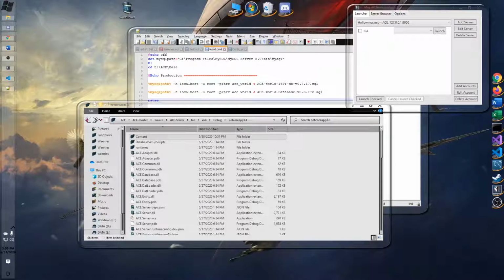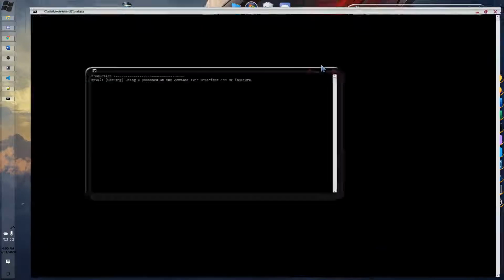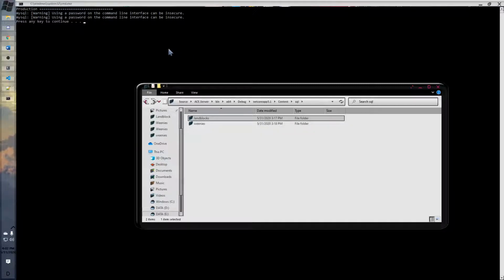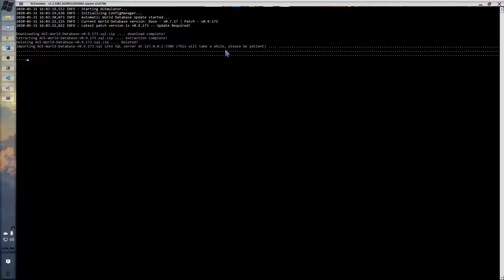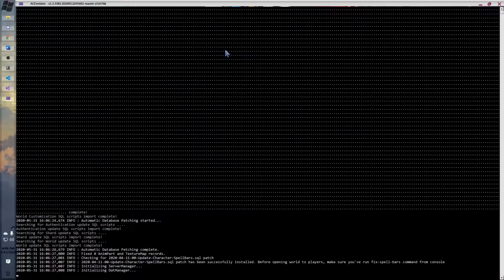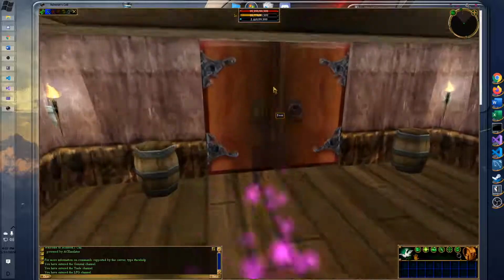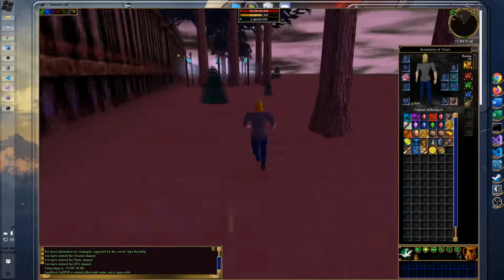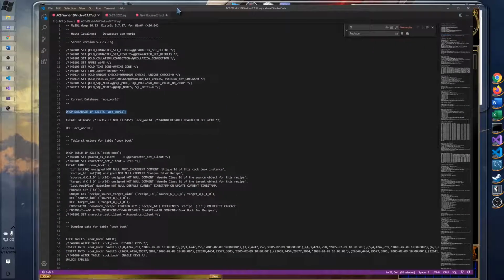Server update Tips and Tricks